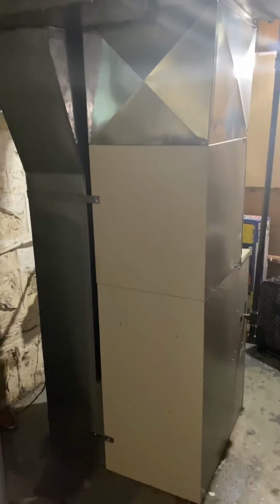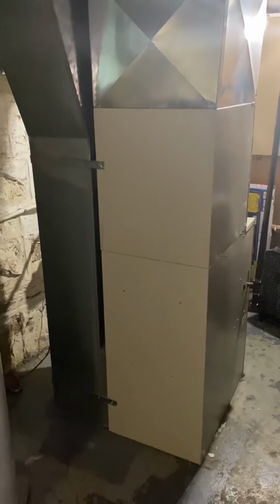JL Thomas Furnace 08.12.20